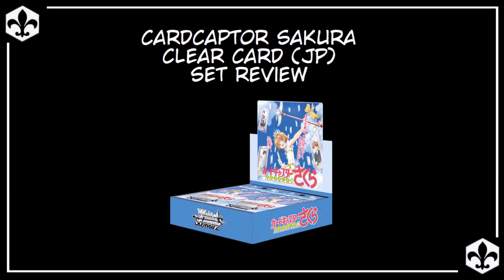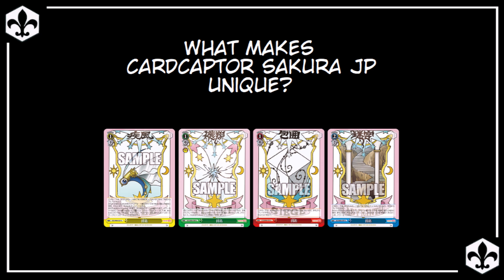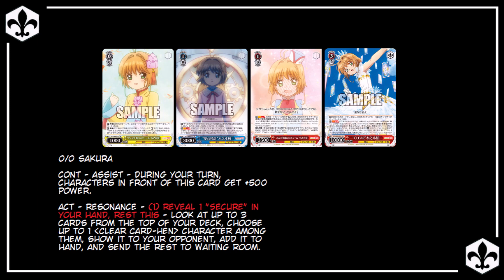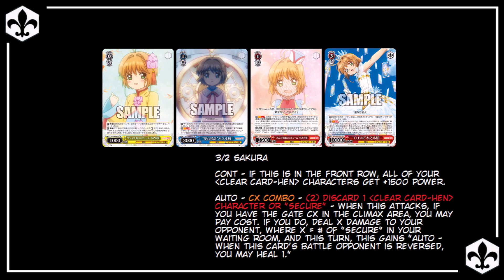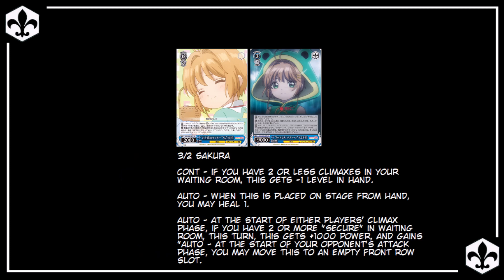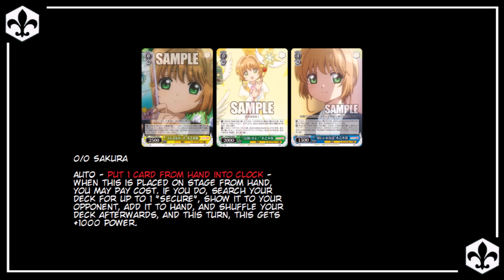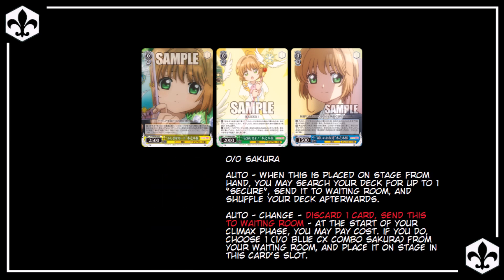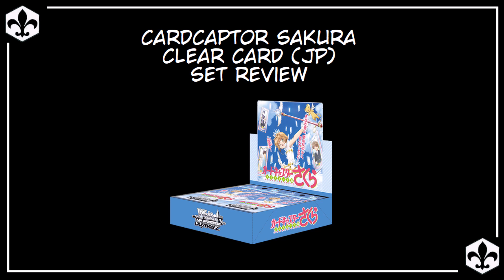Weiss Schwarz - Intro to Cardcaptor Sakura (JP) - "Secure" + Support Cards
Cardcaptor Sakura comes out next week, so be sure to "secure" your decklists ASAP!